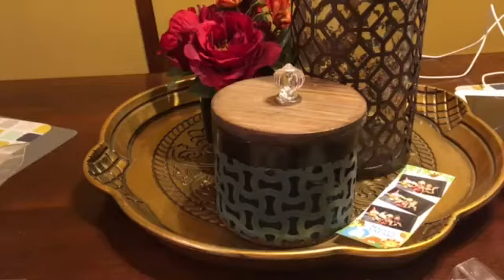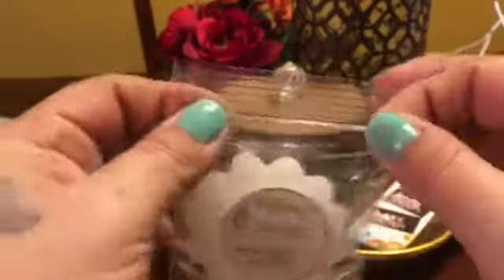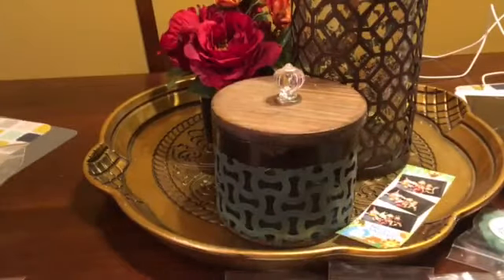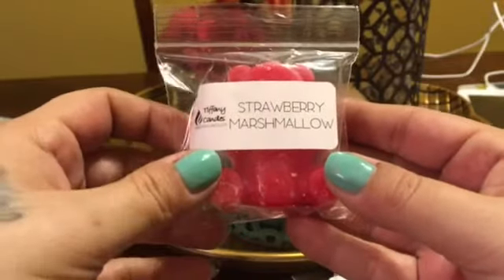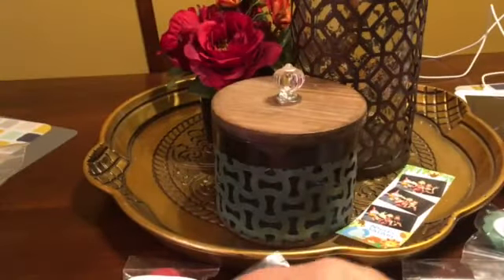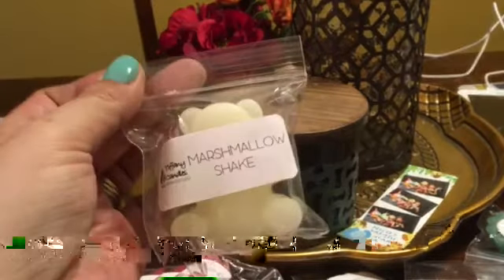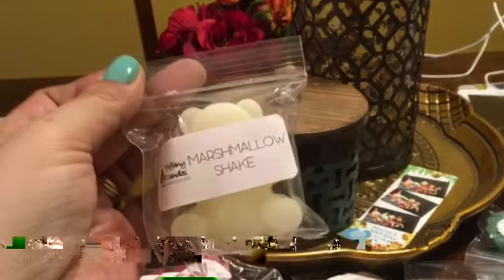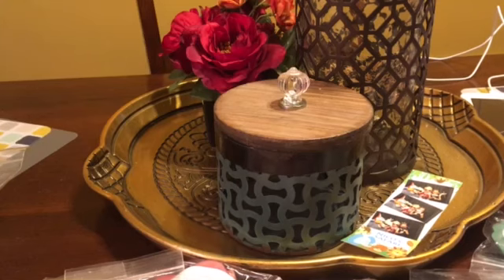TC Marshmallow Sampler! It goes crazy at 4:14 SORRY! I'm not sure what happened.